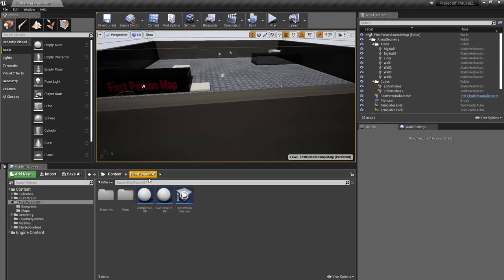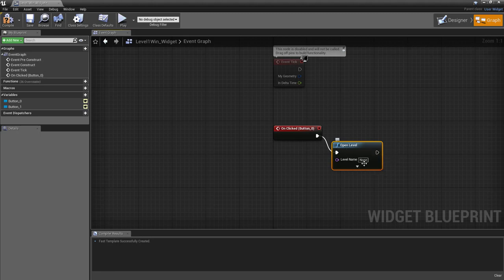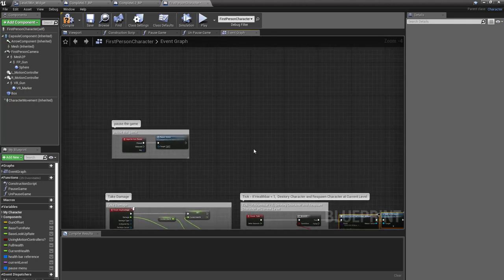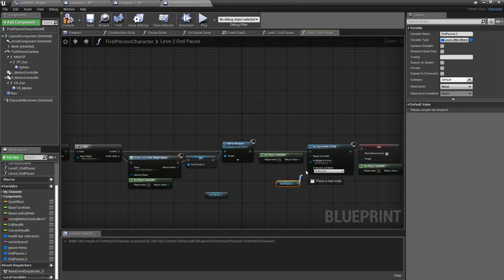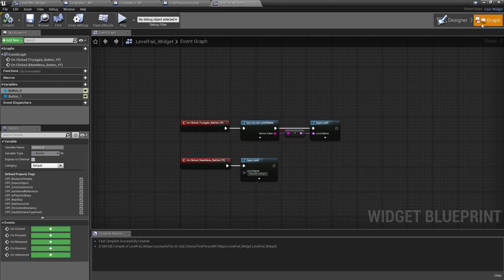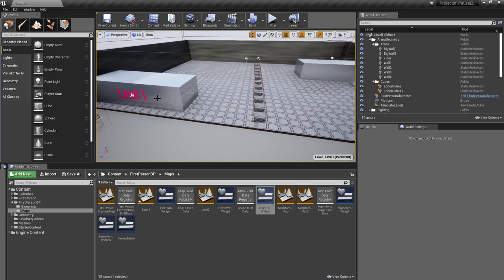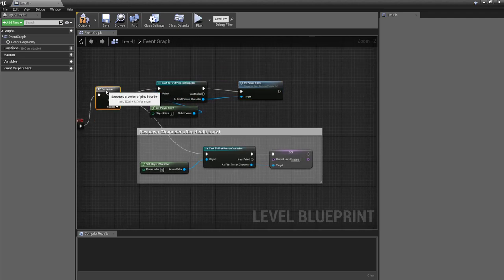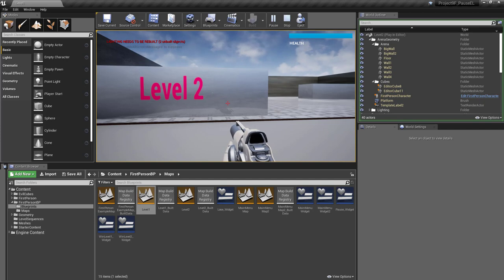Unreal Engine - T9f - End Level Game Pause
This tutorial explains how to create a "game pause" when you complete a level or your health bar falls below zero. The pause will ensure that all game play stops as move from level to level.